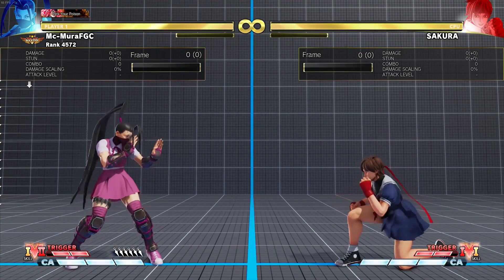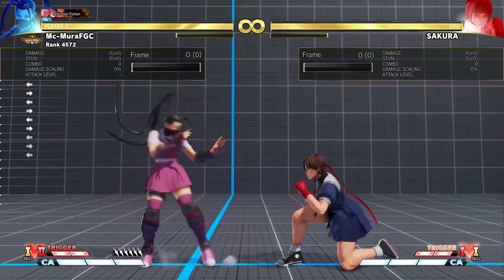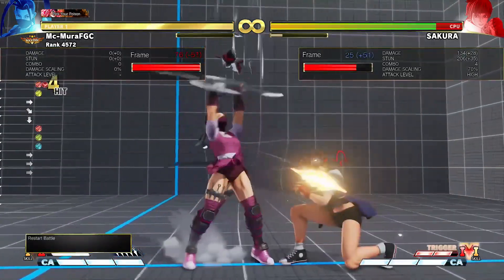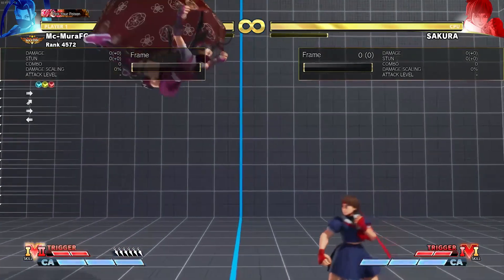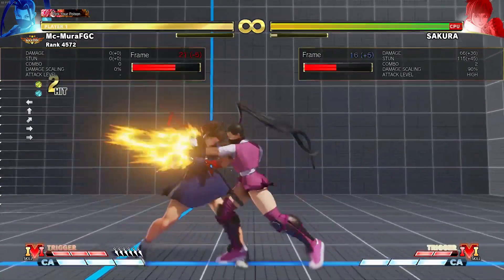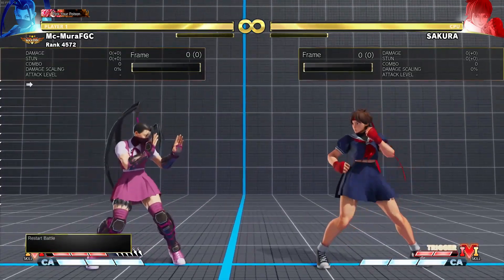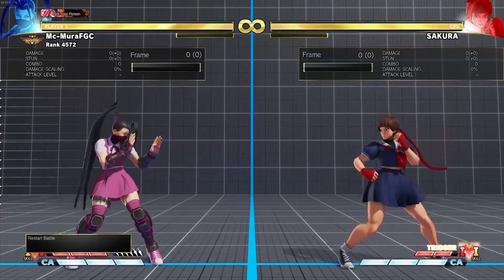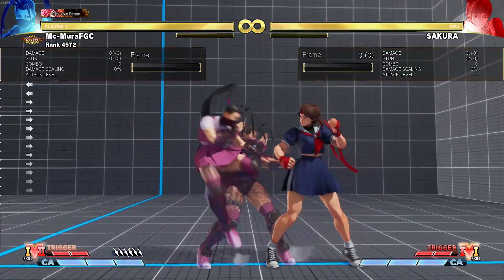SFV: Season 5 Changes Ibuki (The bombs come back)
In this series i will be checking out the changes to the characters in this season of SFV. This time we are checking out Ibuki.